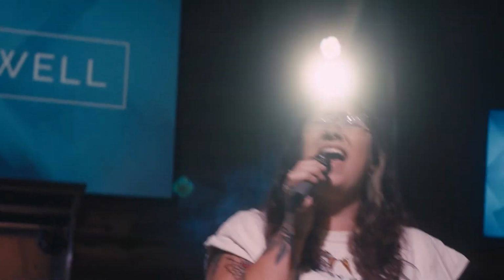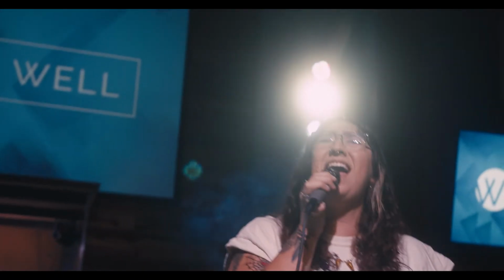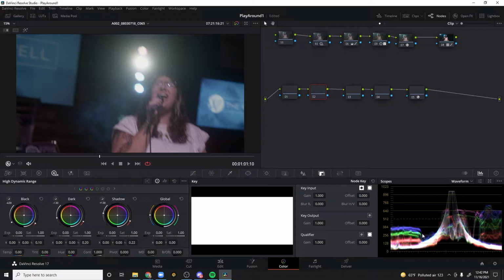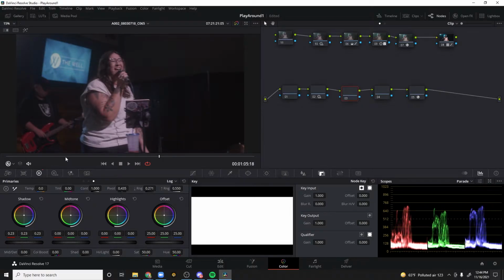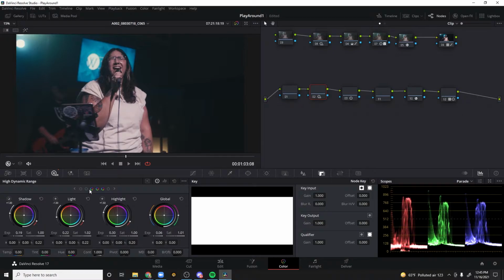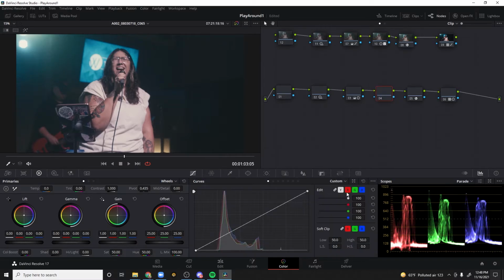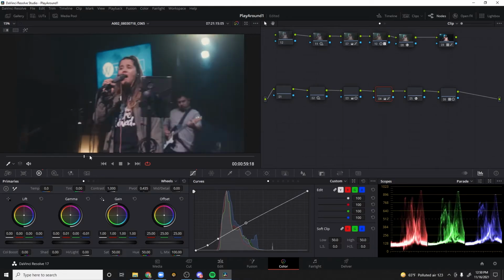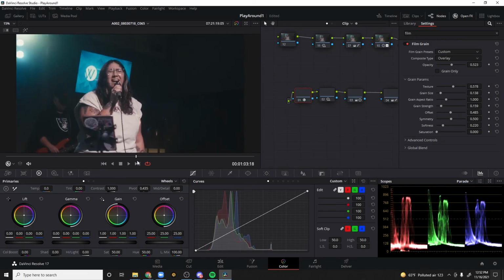Simple Color Grading in Davinci Resolve 17 | Tutorial for Beginners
In this video we will get to dive into some techniques for simple color grading in Davinci Resolve 17. This is an excellent tutorial for beginners who are just getting started into the realm of finishing footage. A short journey from going through your base Log footage all the way through a finished basic look perfect for a music video showcasing a live performance!

FX Console by Video Copilot (A MUST HAVE FOR ANY AE ARTIST)

My Gear:
Gear: